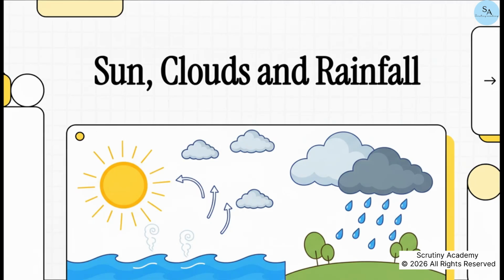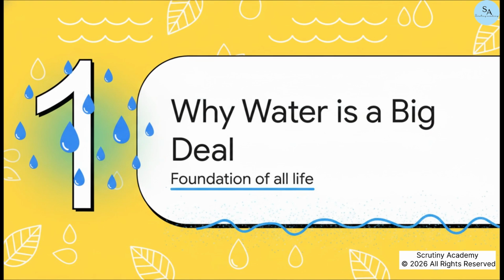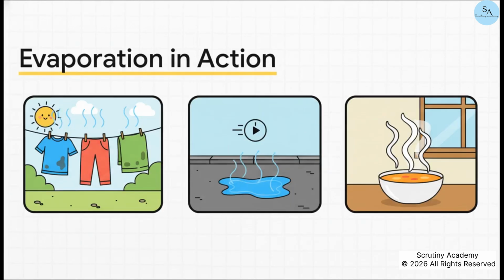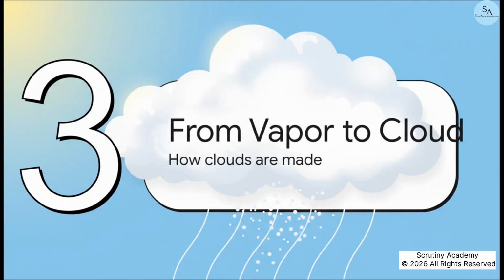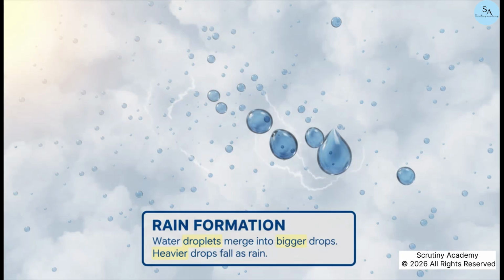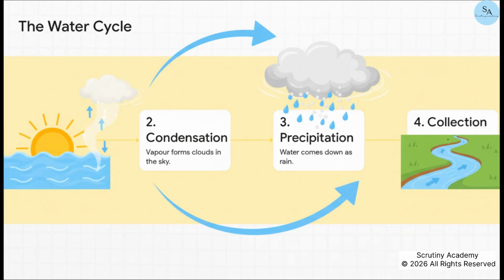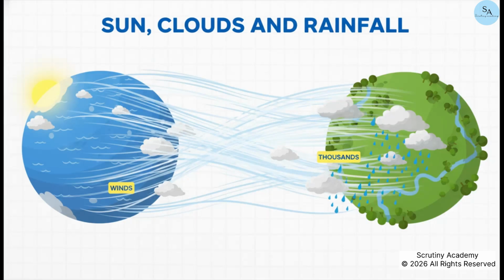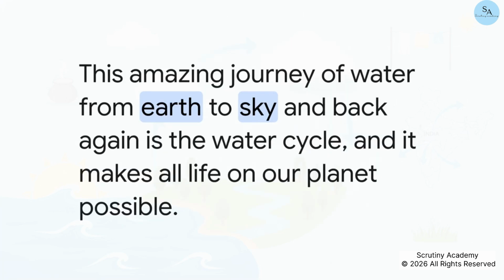Rain and Rivers | Class 7 Social Chapter 2 Part 1 | Easy Explanation | SSC / State Board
In this video, we start Class 7 Social Studies – Chapter 2: Rain and Rivers (Part 1) with an easy and student-friendly explanation.

This lesson helps students understand how rainfall occurs and how rivers are formed, along with the importance of rivers in our daily life.

📚 In This Video You Will Learn:

✔️ What is Rainfall?
✔️ How Rain is Formed (Water Cycle)
✔️ What are Rivers?
✔️ Sources of Rivers
✔️ Importance of Rivers for Humans

🌧️ Key Concepts Explained:

🔹 Rain: Water that falls from clouds to the earth in the form of droplets.

🔹 Water Cycle:
Evaporation → Condensation → Rainfall

🔹 Rivers: Natural flowing streams of water that start from mountains, glaciers, or rainfall and flow towards seas or oceans.

• Helps understand water cycle and river formation
• Important for school exams
• Builds basic geography concepts

📌 Important Questions:

1️⃣ What is rainfall?
2️⃣ Explain the water cycle.
3️⃣ What is a river?
4️⃣ Why are rivers important for human life?